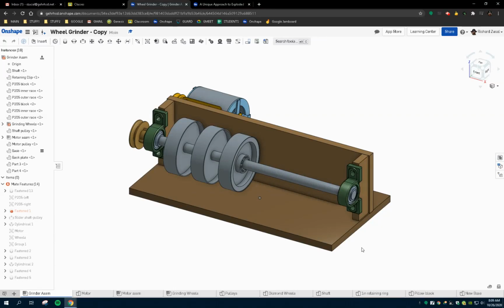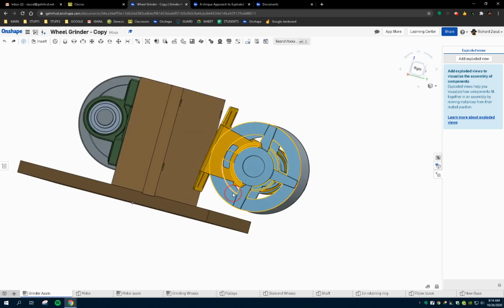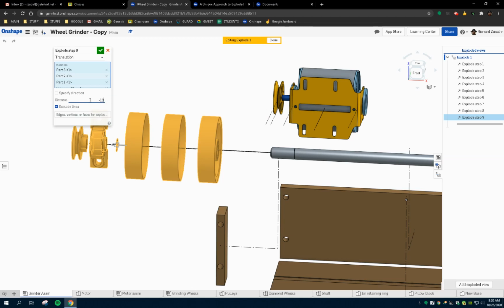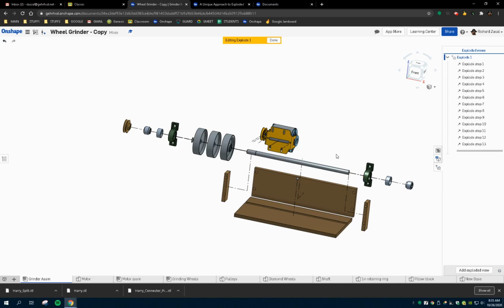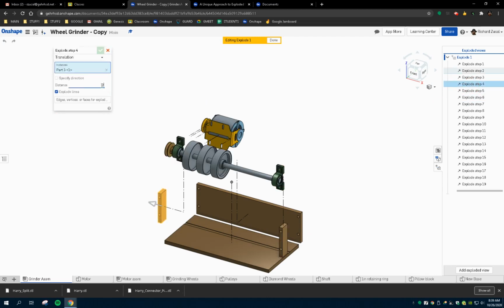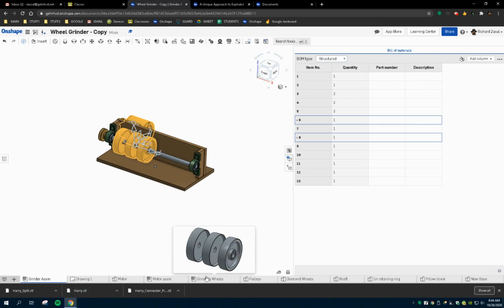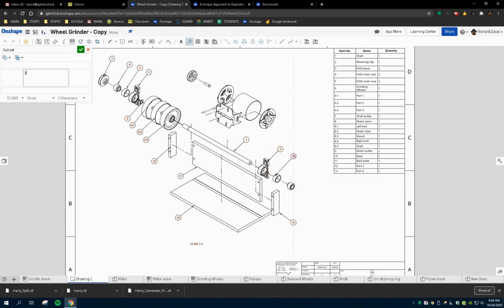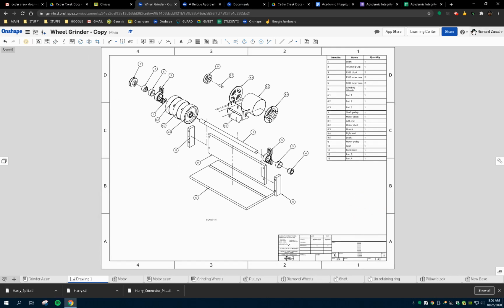Onshape - Exploded View Drawing